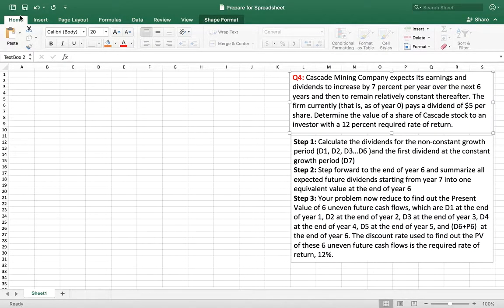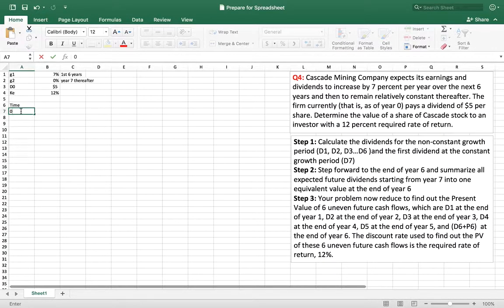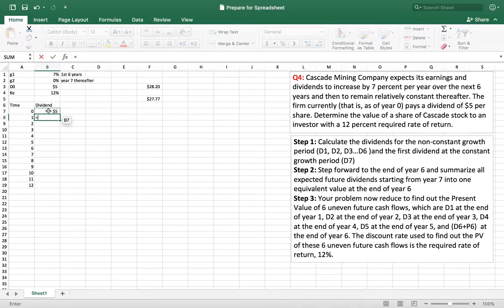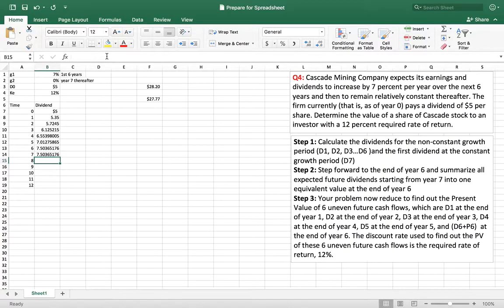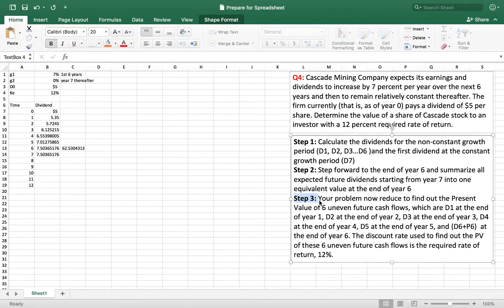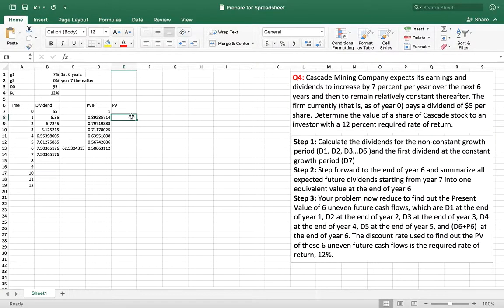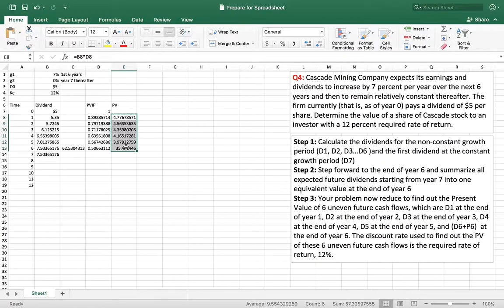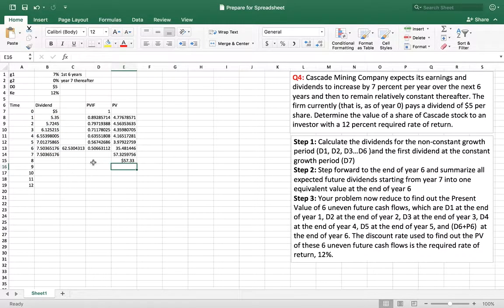FIN-504 - Nonconstant Growth Excel Spreadsheet